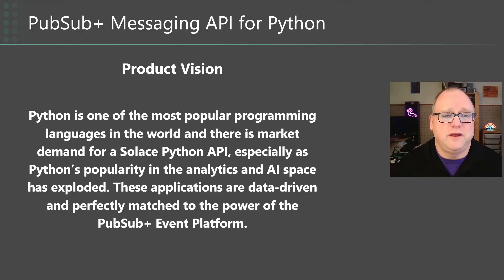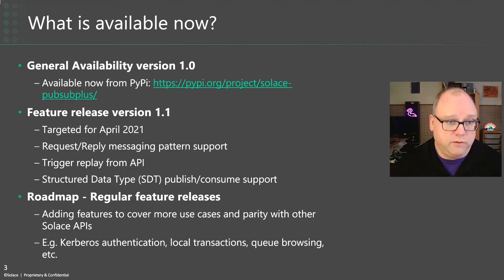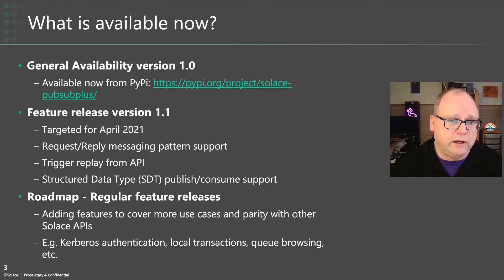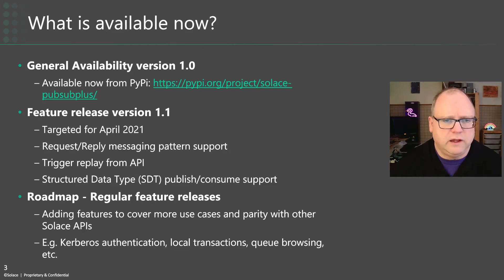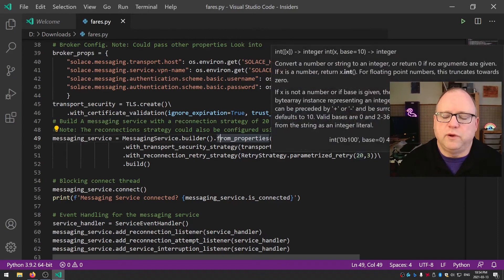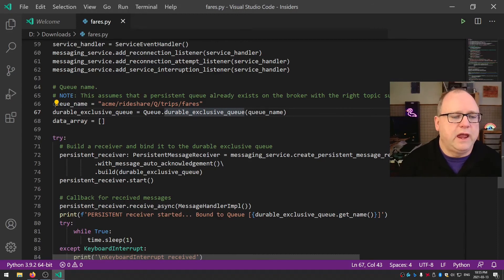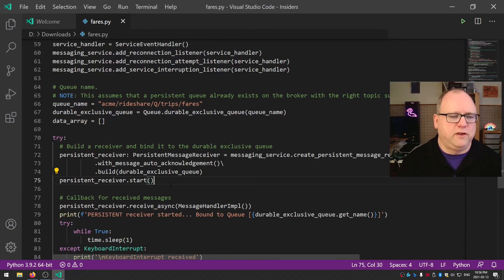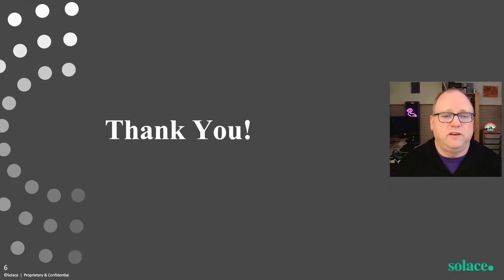Solace Connect: PubSub+ Messaging API For Python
Andrew MacKenzie, Cloud Product Manager at Solace, discusses the brand new messaging API for Python. This session will discuss the current state of the API, the roadmap, and maybe even a sneak peek at upcoming features.